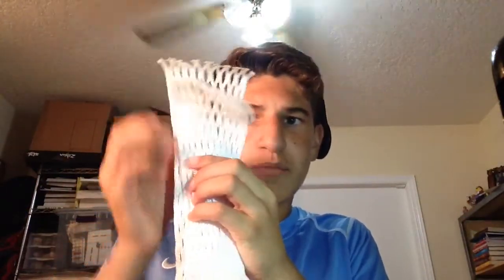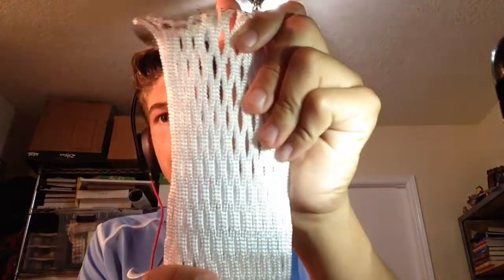How to make ur own wax mesh